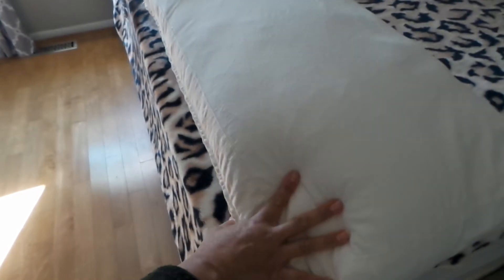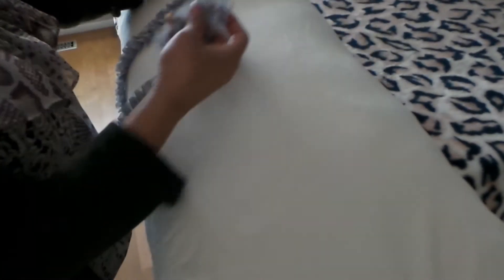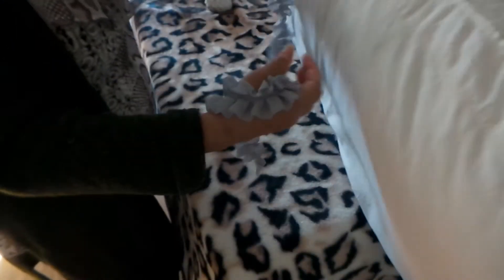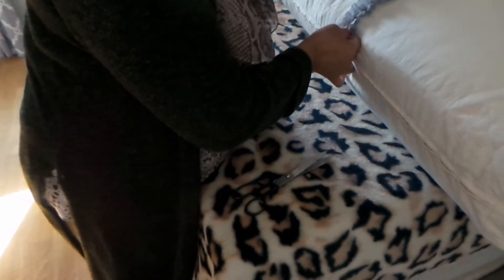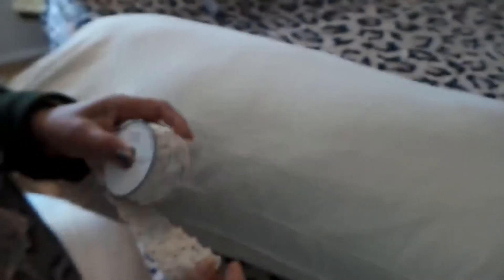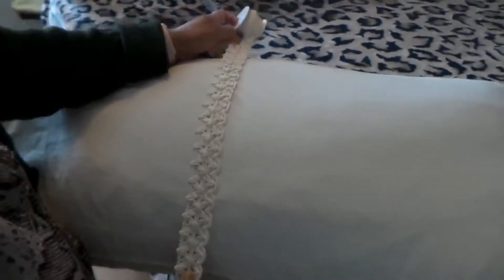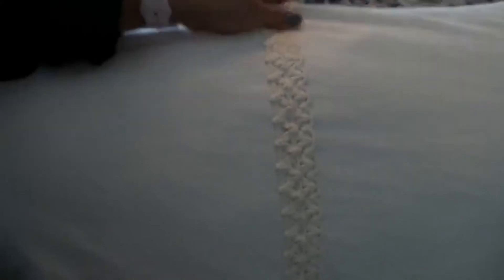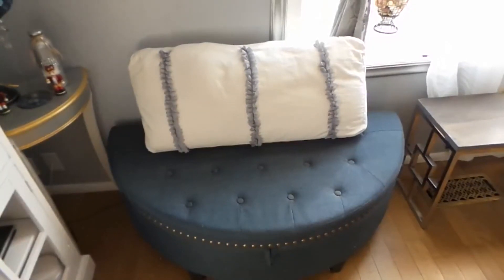Jazzy Restorations: Pillow Case Refresh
Today we do something a little different! We add an accent to some old pillows to give them new life!